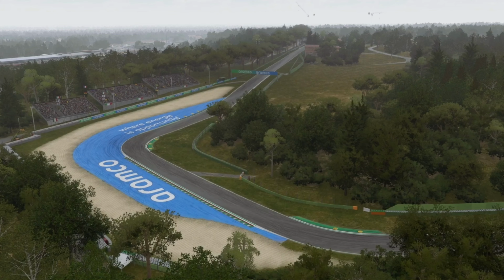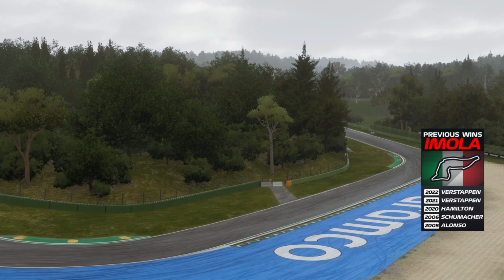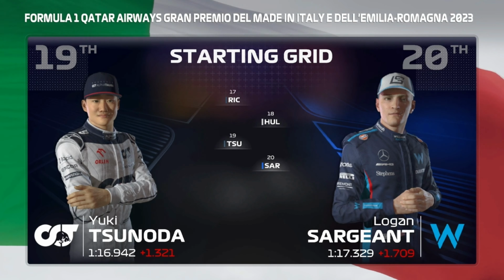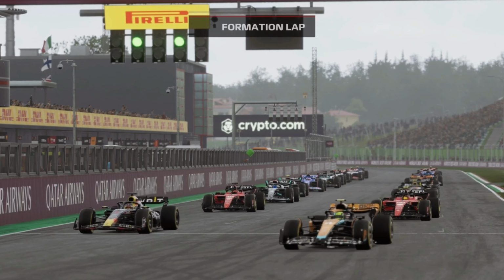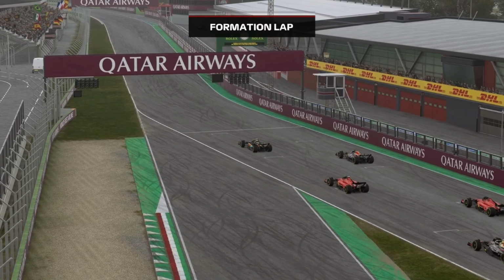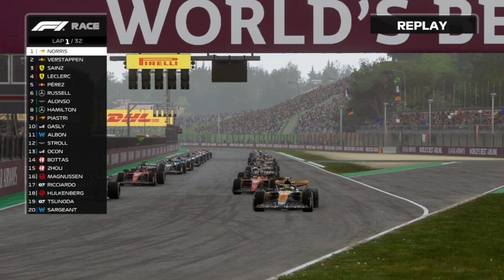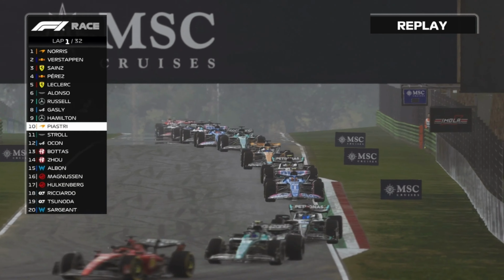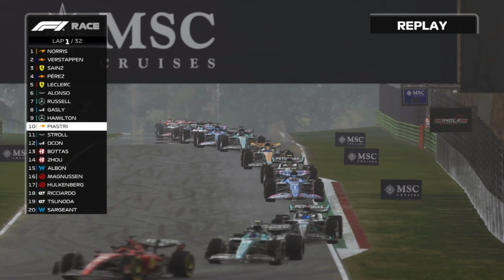F1® 23: 2024 Emilia Romagna Grand Prix: Race Highlights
If You Would Like To Support Me The Best Way To Do That Is Subscribe And Leave A Like And That Way You Can Keep Up To Date With My Content

A Small Bit About The Channel.
This Channel Is a Gaming Channel that focuses on WWE Games, I Also Play Other Games On The Channel Ranging From New Releases To Old Games (Depending What Im In The Mood For.)

I Take Part In An F1 Racing League: Seventh Gear Racing, Which I Will Post My Highlights Here. I Would Like To Thank The Owners Of The League For Letting Me Take Part Even Though I'm Not That Good At The Game.

If Your Reading At This Point Thanks